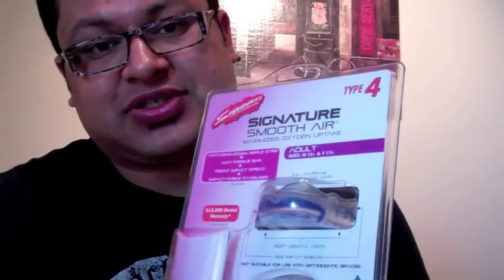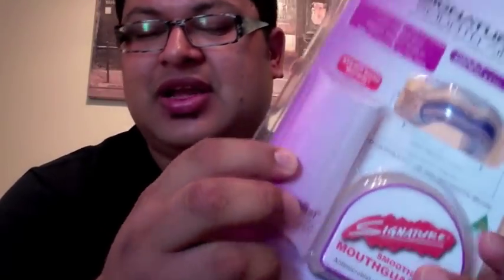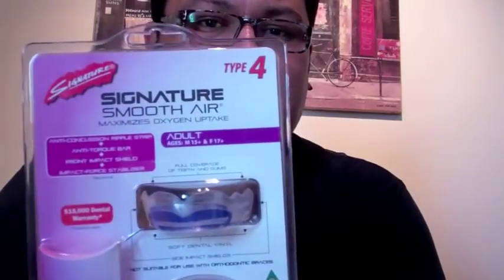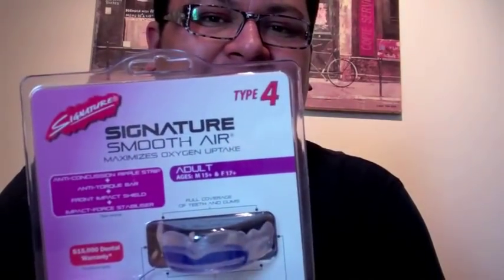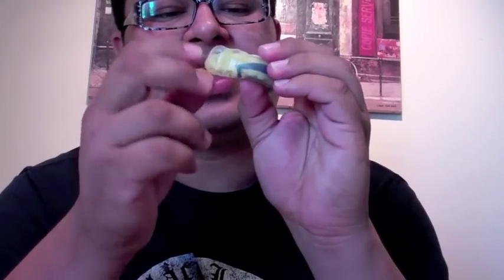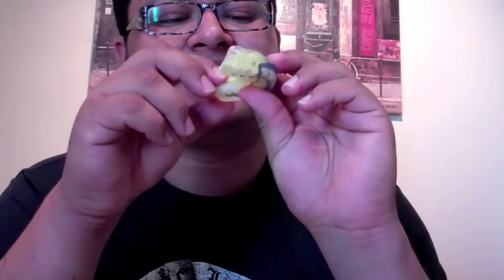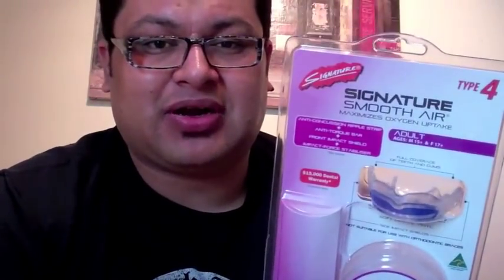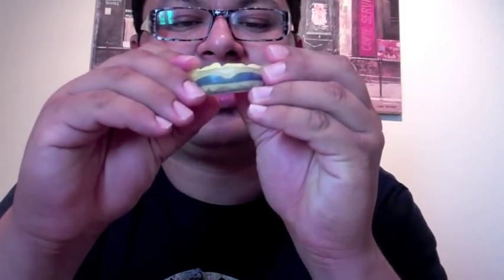Signature Mouthguards Type 4 Review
Please go and read the Blog for the down to detail review